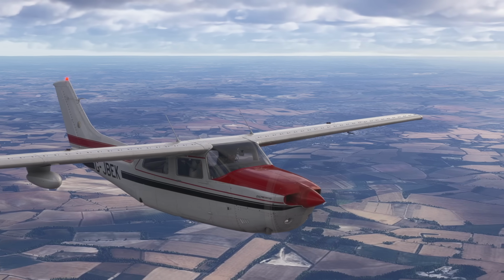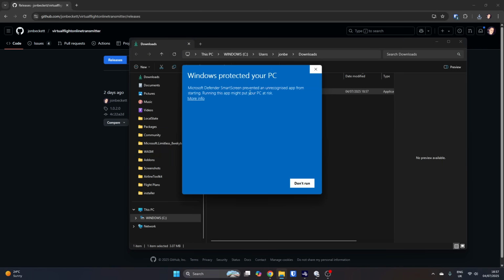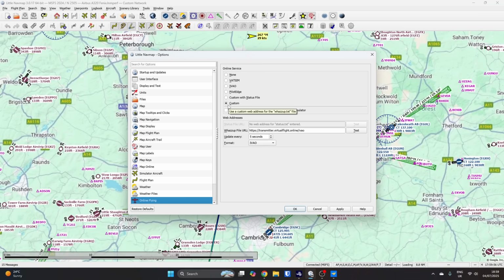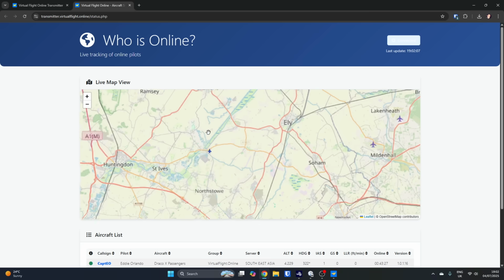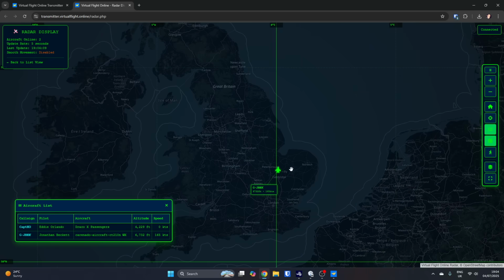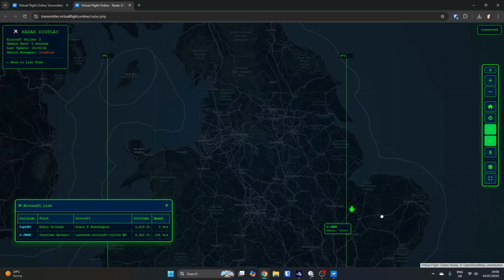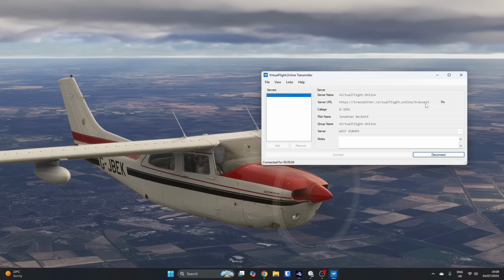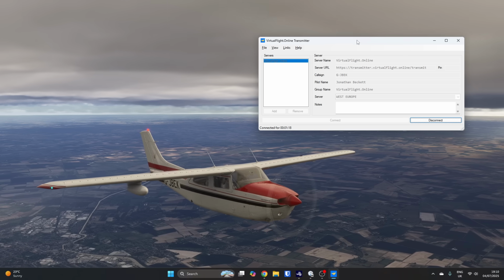The best FREE Flight Simulator add-on you didn't know you needed - Transmitter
Today I'm showing you Transmitter - a small software add-on for Microsoft Flight Simulator (2020 and 2024) that I originally created back when Flight Simulator 2020 was first released. When you run it alongside the simulator, it broadcasts your position and identity to the internet, and that information can then be used to plot you on a map - both in LittleNavMap, and on a web based interface that now includes a really nice radar display.

to download the client software.

to read all about it.

if you have any questions.

Computer Specification:

- O/S : Microsoft Windows 11 Home 64 bit
- CPU : Intel Core i9 14900KS Raptor Lake
- Motherboard : MSI Z790 Project Zero
- System RAM : 64Gb DDR5
- GPU : NVIDIA GeForce RTX 4090
- GPU RAM : 24Gb GPU RAM
- Storage : 4Tb Western Digital SN850X
- Network : 500 Mbit fibre